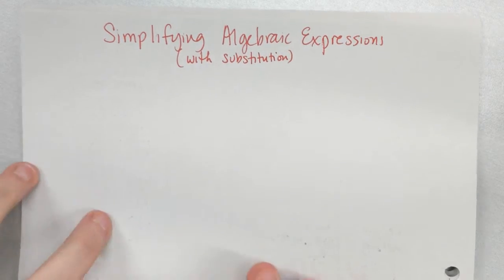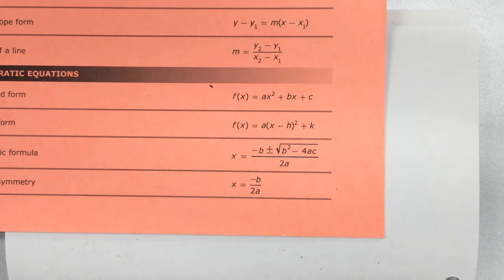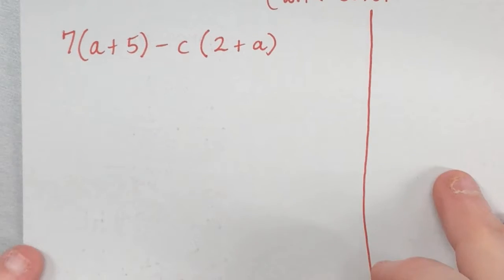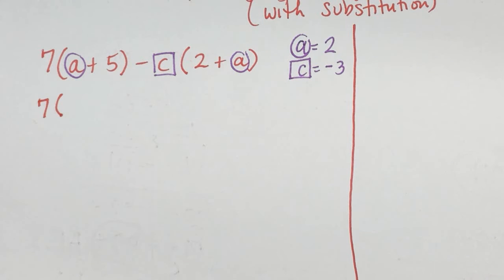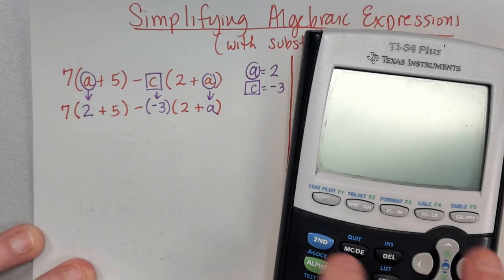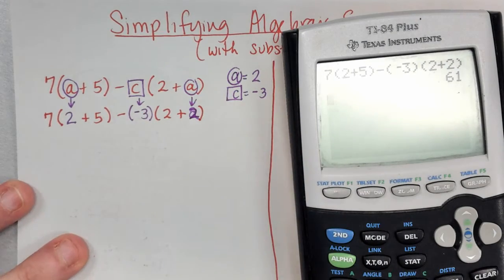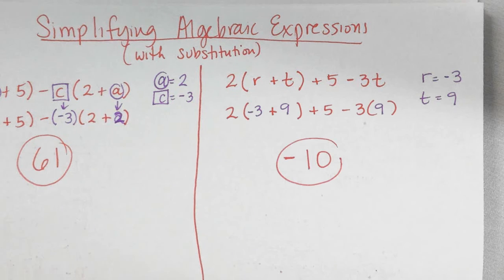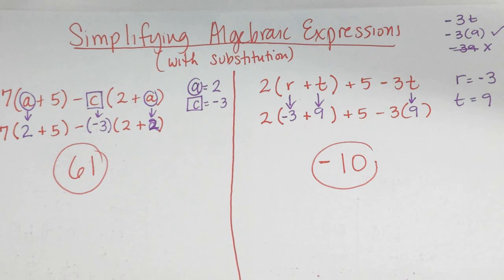CTG Simplifying Algebraic Expressions with Substitution